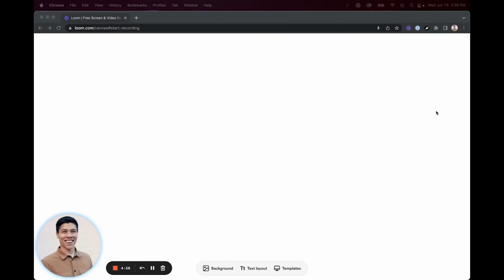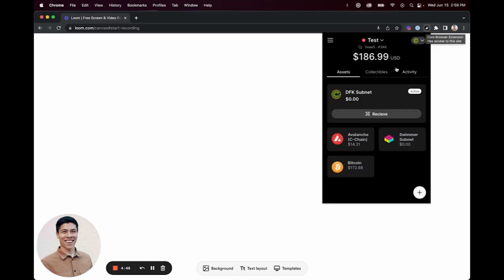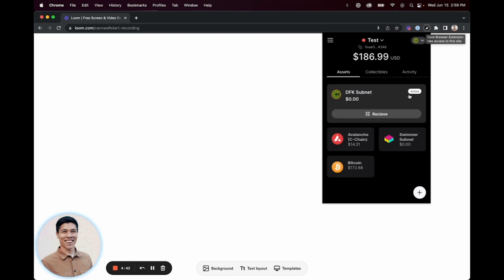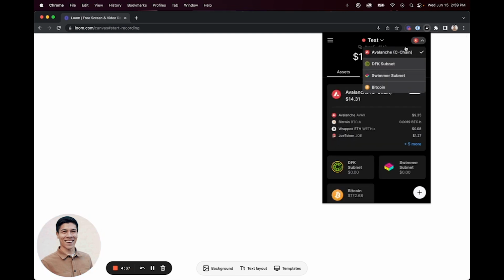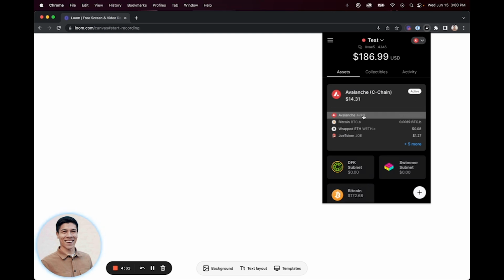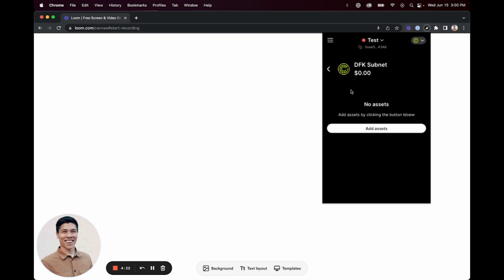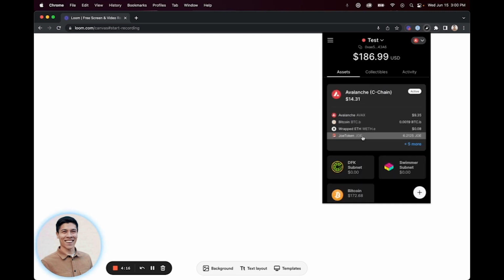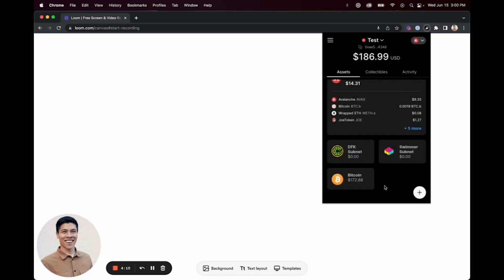How to Navigate the Multichain Portfolio in Core | Avalanche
Among the many benefits of Core is the option to move from one network to another with ease. You can jump from the C-Chain network to a subnet, or back again, by clicking just a few buttons. This video shows you the step-by-step process of doing that.

1. Open Core by clicking the icon on your browser.
2. You will see a window that shows which network you're using, as indicated by the word ACTIVE.
3. To change your network, click the drop-down menu on the upper right-hand corner of the window. You will see a list of available networks. Select the network you want to use.

Note that you will also be able to view the tokens you currently have on the network. If you have no current assets, click the name of the network to send you to the screen where you can add some.
For more information about Core, you can always You can also view the other videos we have posted about Core and its many useful functions.